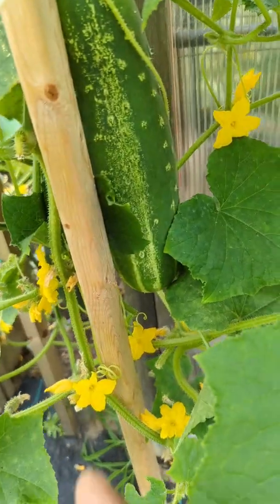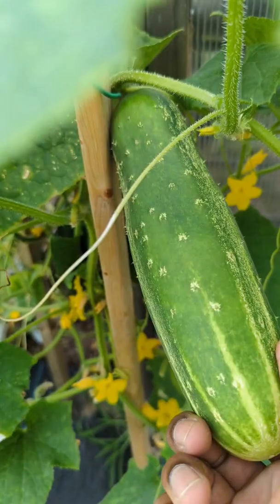Found Cucumber Hiding behind leaves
Found a big cucumber hiding behind the leaves ..
Always good to harvest your cucumber before the Turing yellow or white colors , which means they are over ripe , which is not the best taste ..

Harvest your cucumber when its light green stripes at the bottom and dark green at the top ..